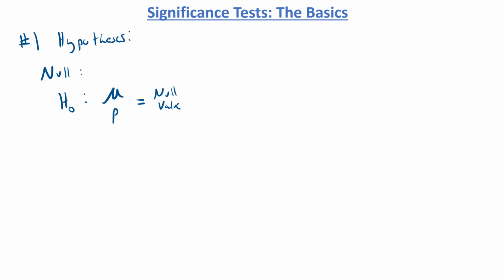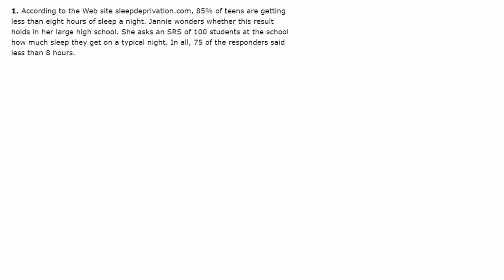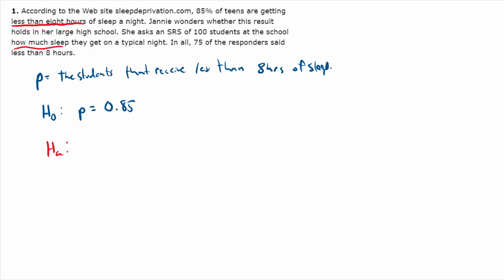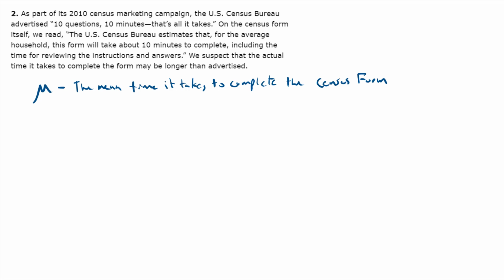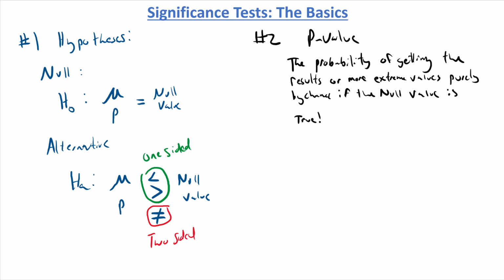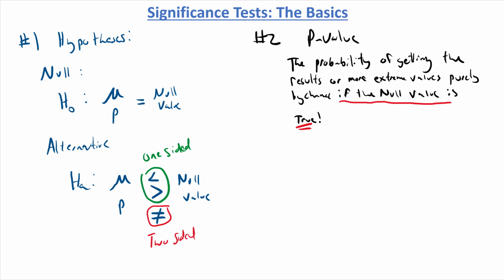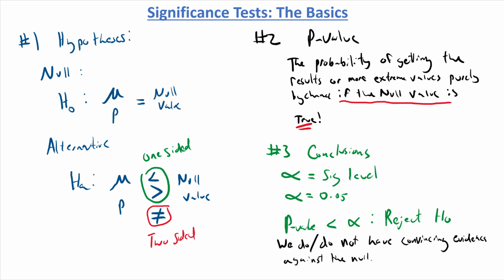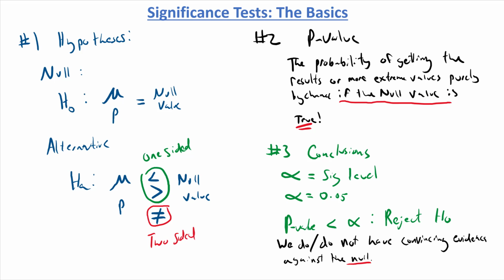The Idea of a Significance Test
8.1 Lesson - Statistitcs